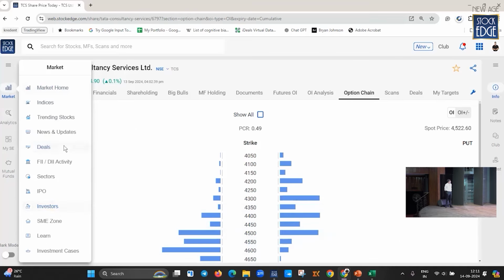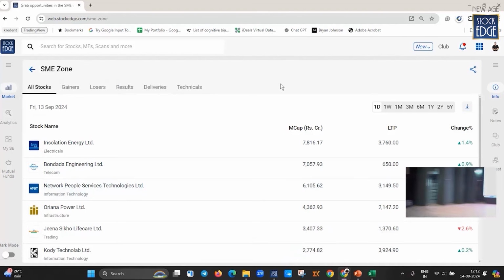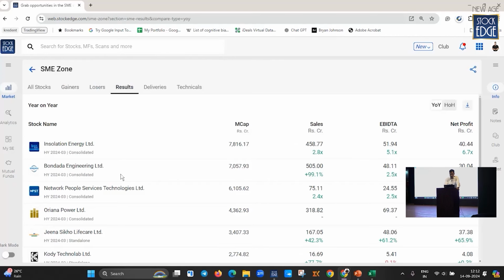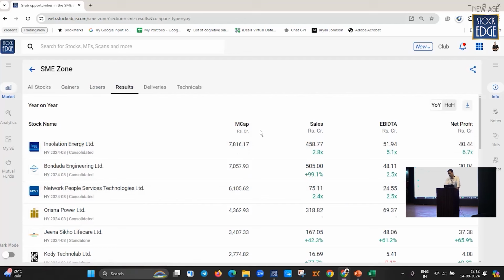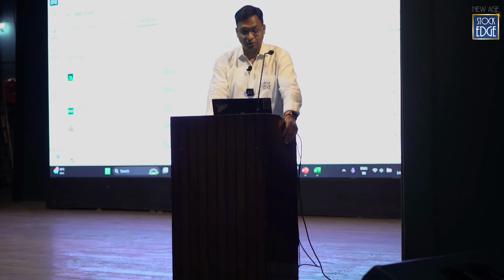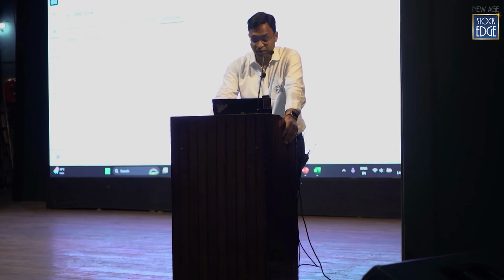Empower Your Investments! Learn from Experts & Explore SME Zone with StockEdge!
Explore StockEdge's SME zone, momentum strategies, and free Learning series. Gain insights on SME stocks, valuations, delivery trends, technical screens, and enhance your trading and investing skills.